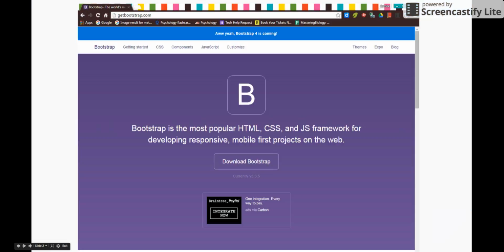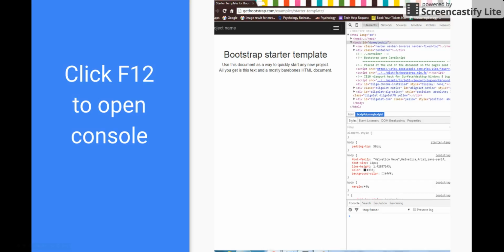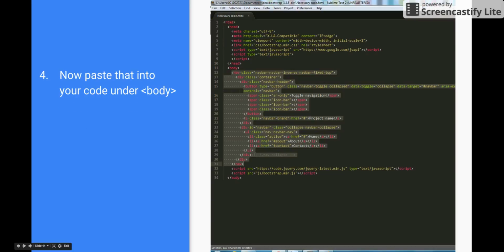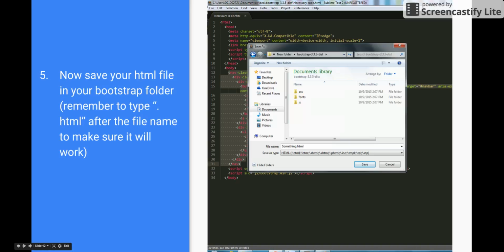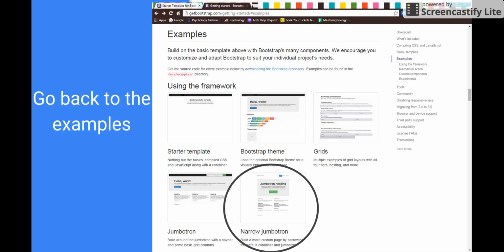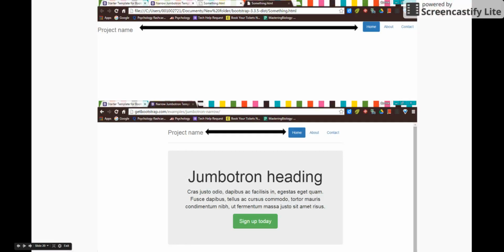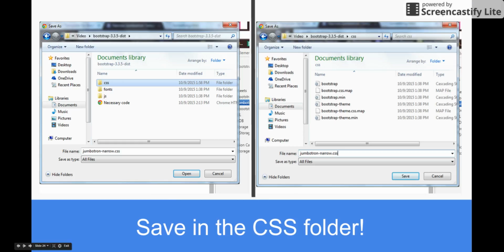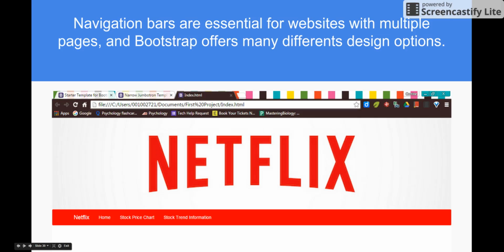Student Tutorial of the Week: Bootstrap Navbars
Corrine C explains everything you ever wanted to know about Bootstrap's navbars. Enjoy!